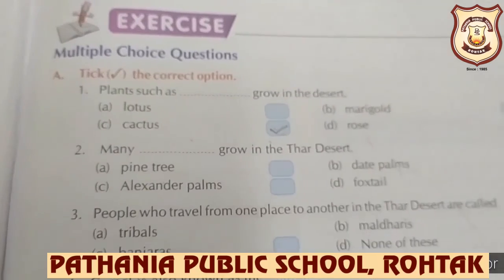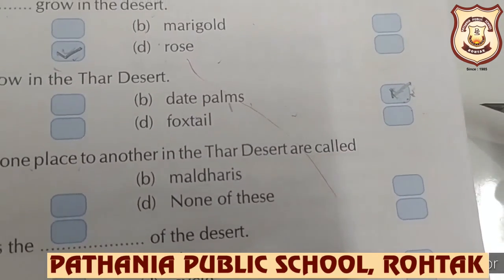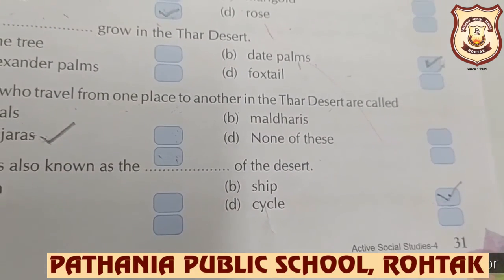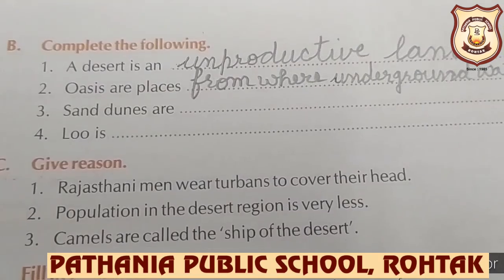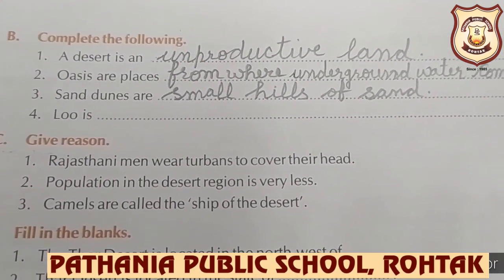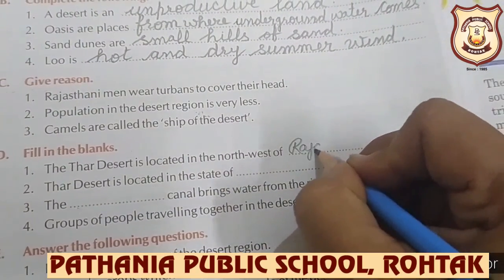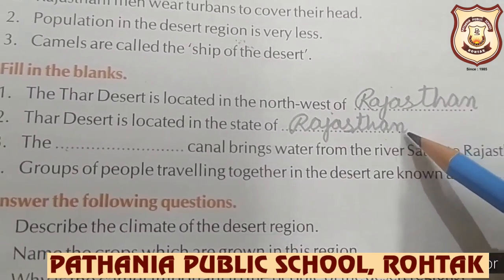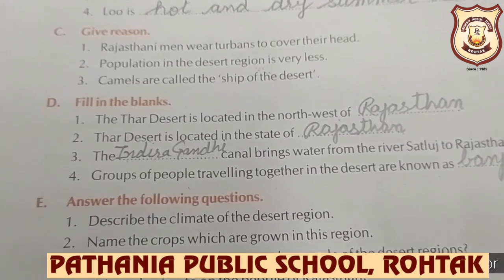Pathania World Campus Class-4 SST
ch 4 The Great Indian Desert Exercises